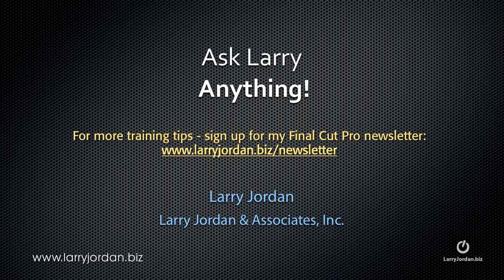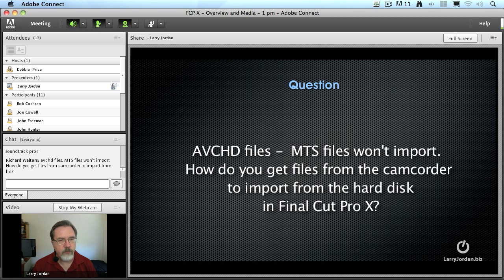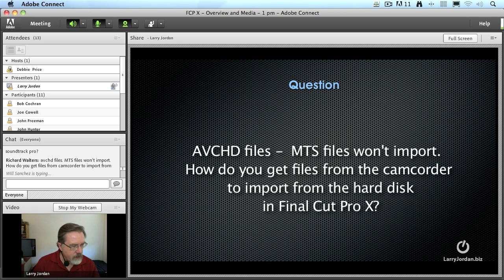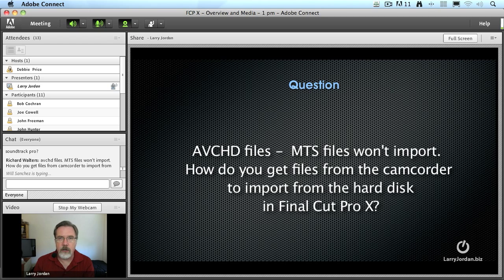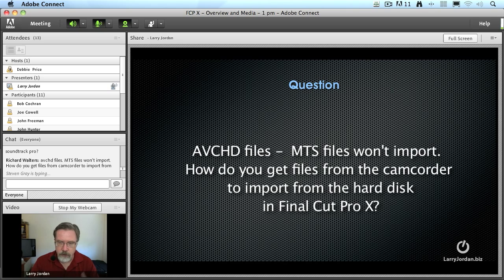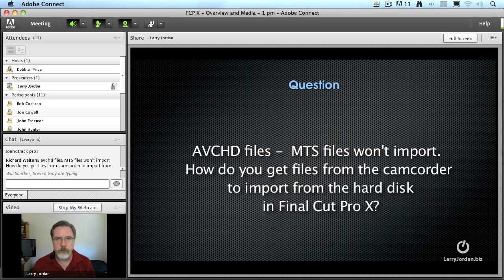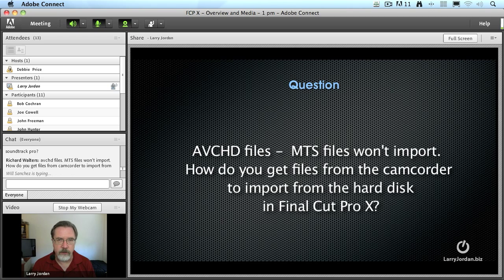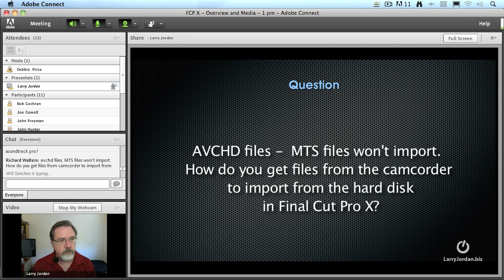Importing AVCHD files in Final Cut Pro X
-- In this brief Final Cut tutorial, Larry Jordan answers the question, "AVCHD files - MTS files won't import. How do you get files from a camcorder to import from the hard disk in Final Cut Pro X?"

You can save time and money (lots of money!)